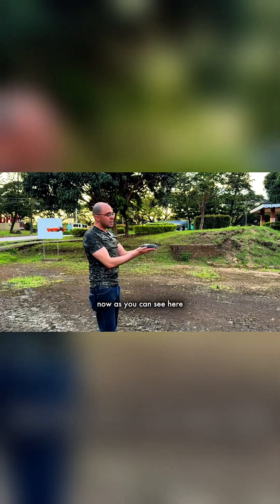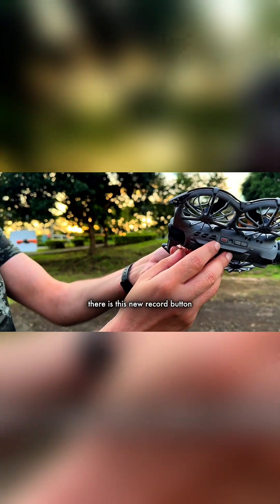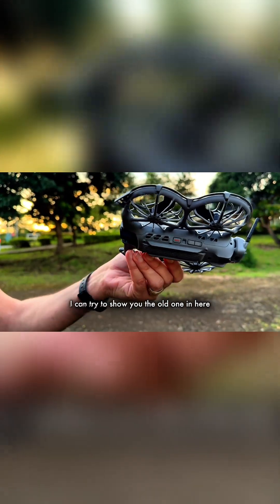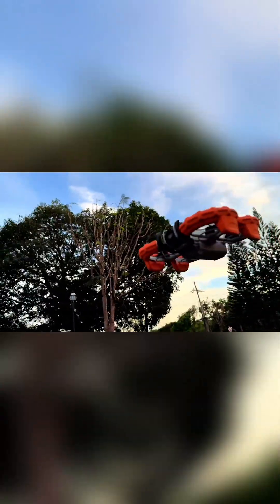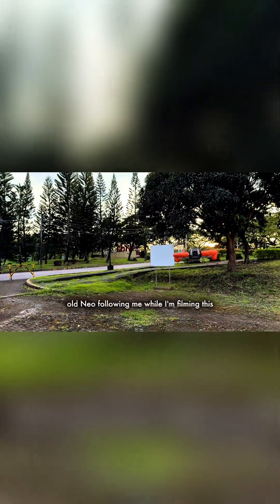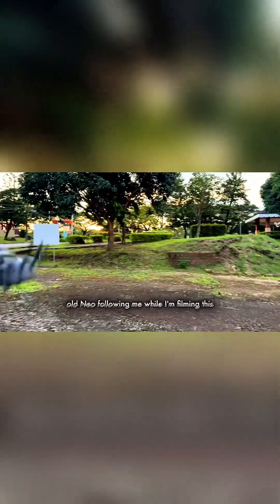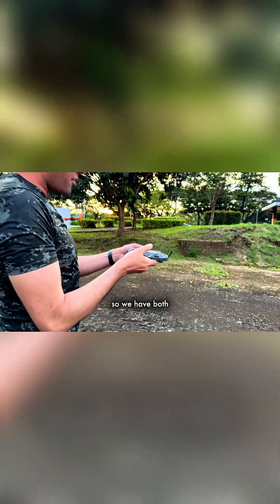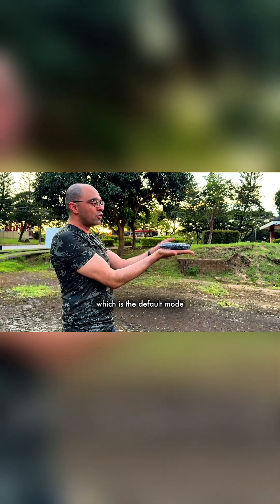DJI NEO 2 Hand Control - Gestures Demo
The all new DJI NEO 2 can be controlled only by hand signals and gestures. You can move it up, down, left, right, backward and forward only by your hands with no controller or phone app.
This is one of the major upgrades compared to the original NEO.
In this video I'm giving a demo to show you how to use hand gestures to control DJI NEO 2.
It Feels like magic!